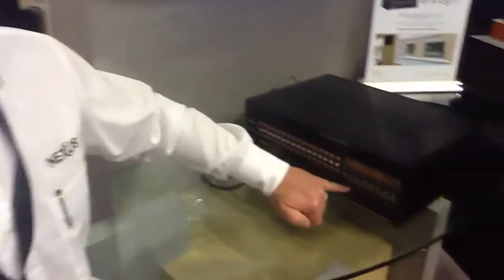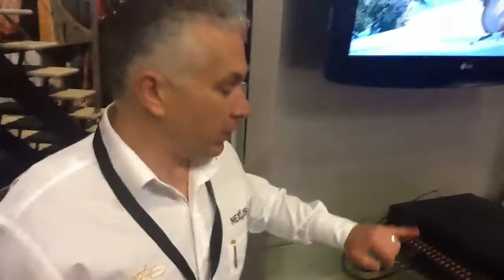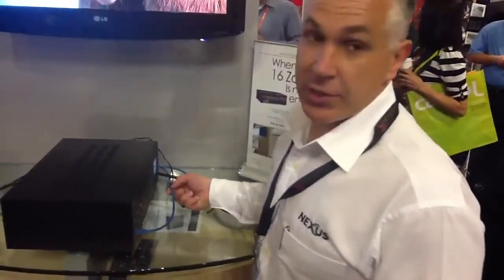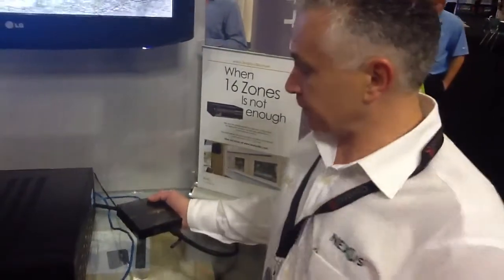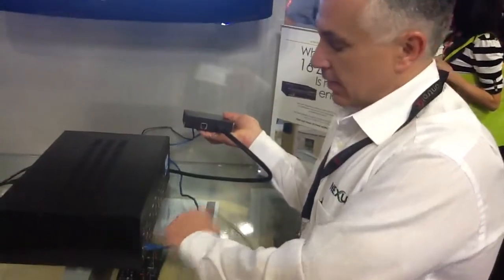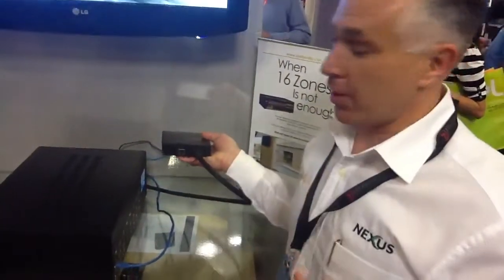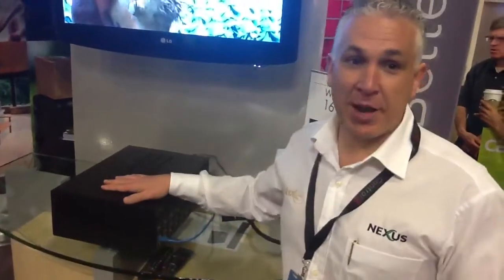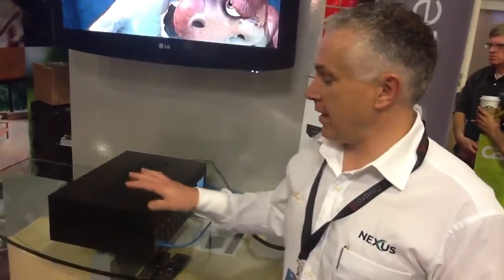Leaf 20x20 HDMI Matrix switcher at CEDIA EXPO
Leaf explains its Control4 certified 20x20 HDMI matrix distribution system at CEDIA EXPO 2012 that utilizes HDBaseT technology.